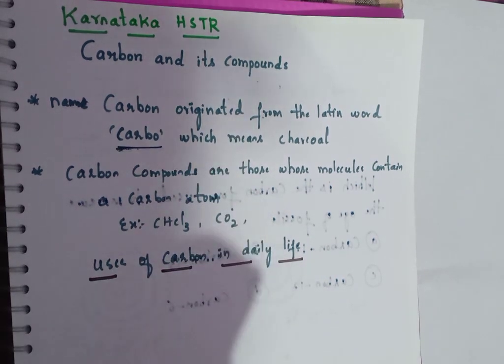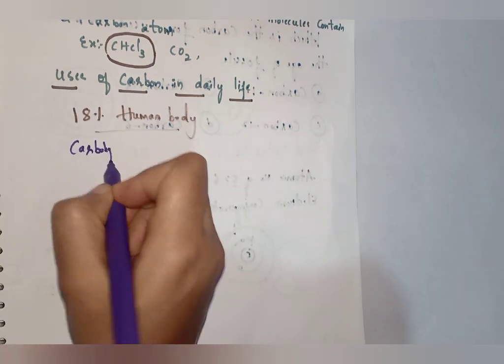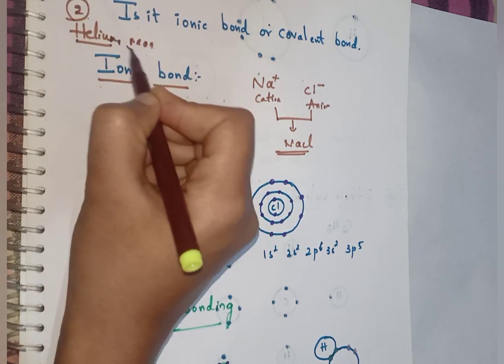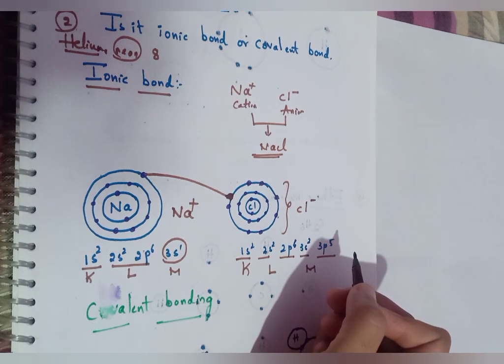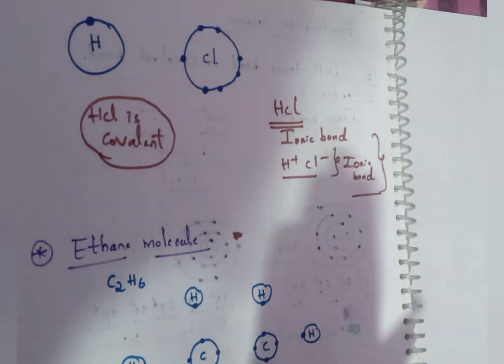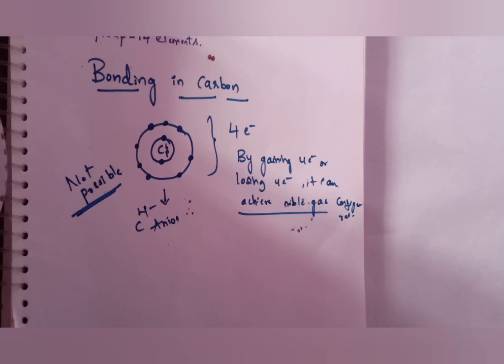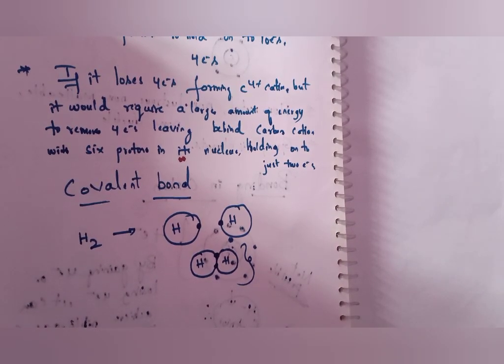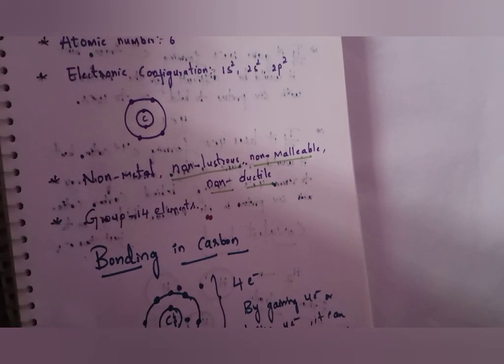HSTR-Carbon and it's compounds introduction-Based on Karnataka HSTR Syllabus-Part-1